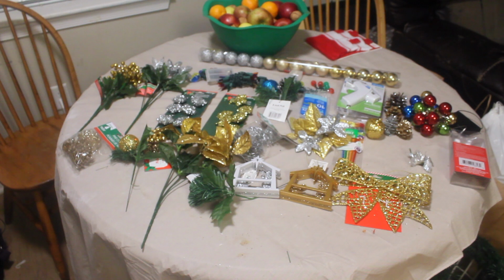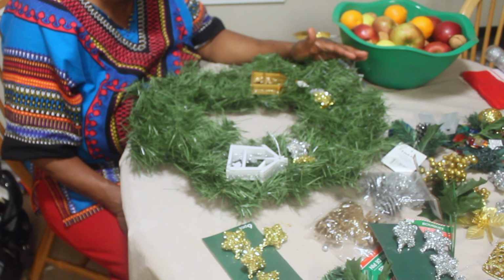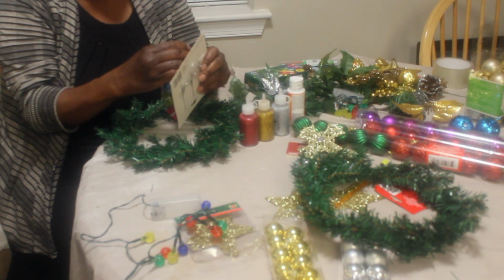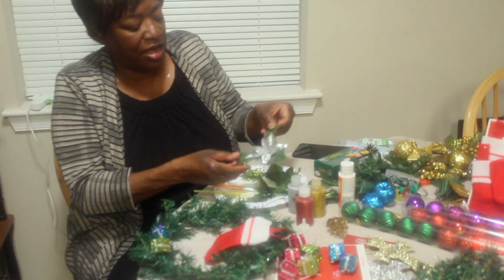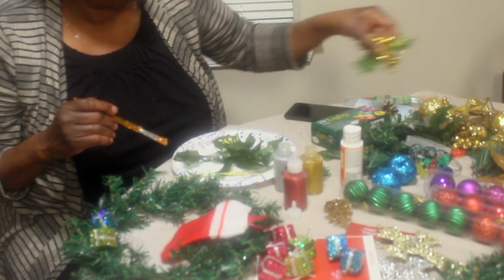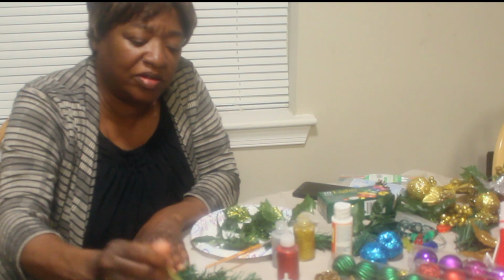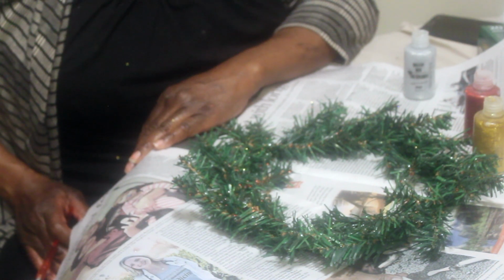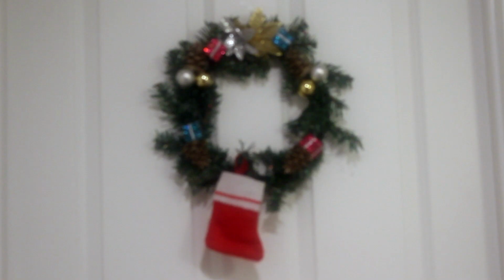DIY Christmas Wreaths(with a haul from Dollar Tree) Darlene's Journal (Christmas 12/2018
The festival of lights at Newport News Park (2017). I created some Christmas wreaths it is a quick and easy craft. I used products from Dollar Tree - Walmart -Family Dollar - Roses.